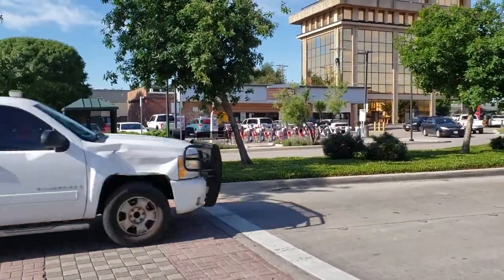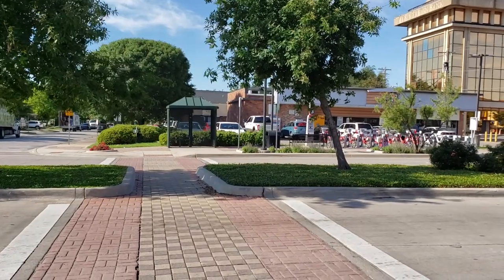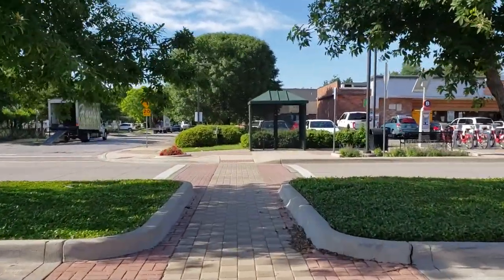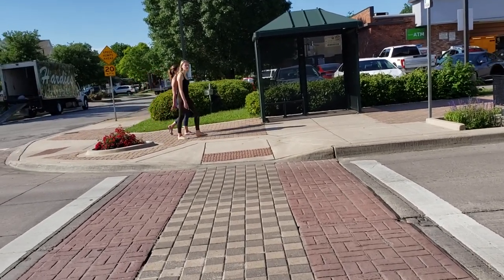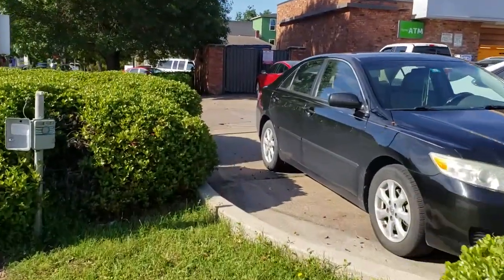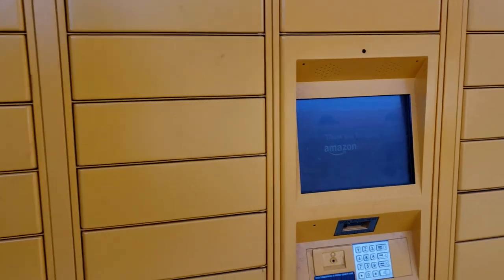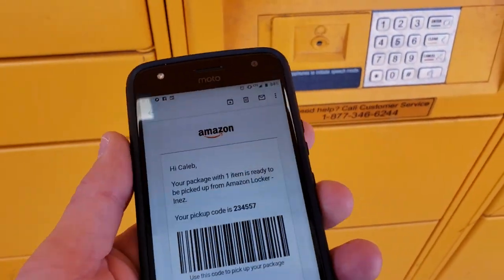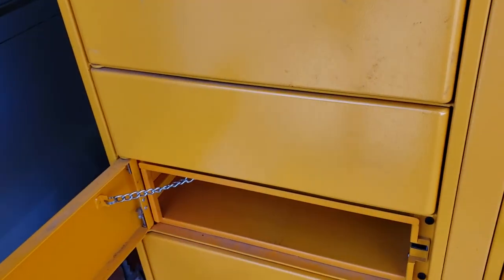So... Amazon Lockers Are Cool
Hey friends, this is just a quick video showing the Amazon lockers. I am a first time user of them myself so I thought I would share the experience in a little vlog. Hope you enjoy the video and I appreciate you watching.